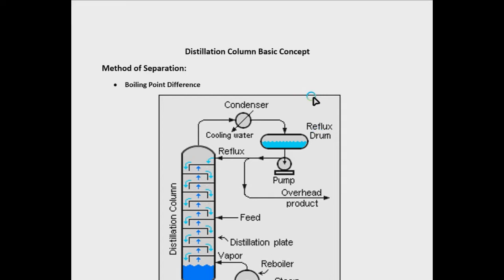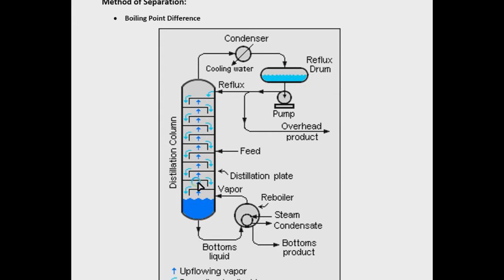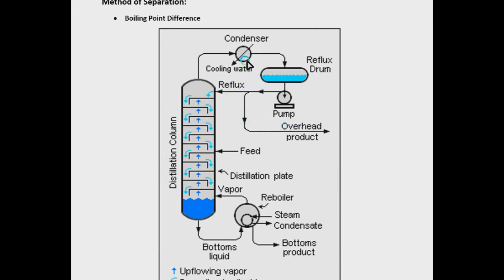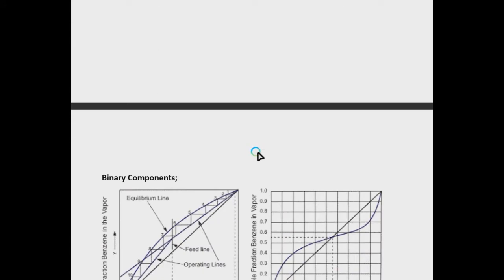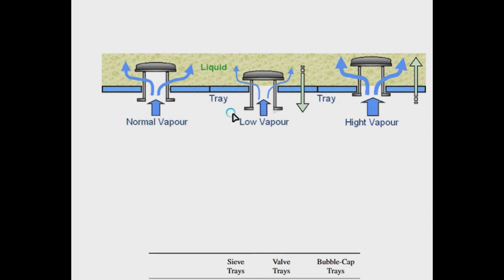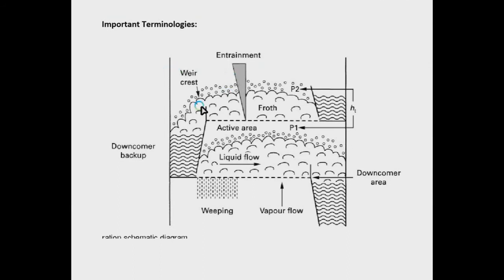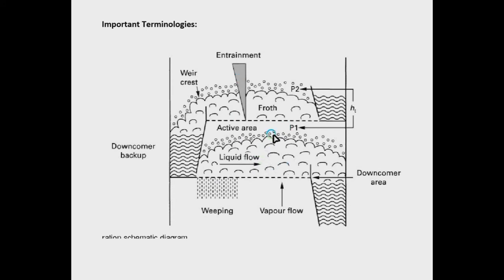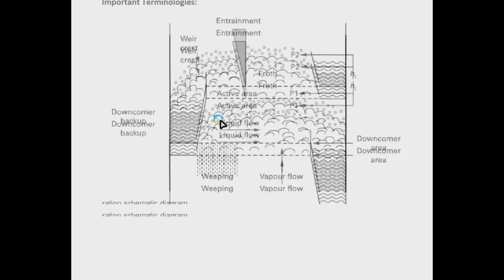Distillation Column Design basics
This video is based on the design basics of distillation column. It will address the concepts that are important to understand before moving towards the design.